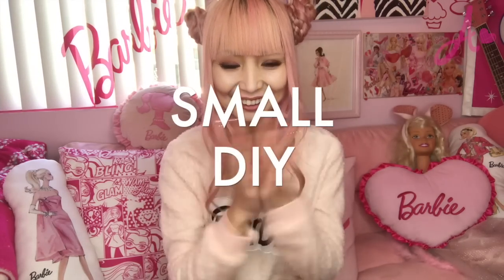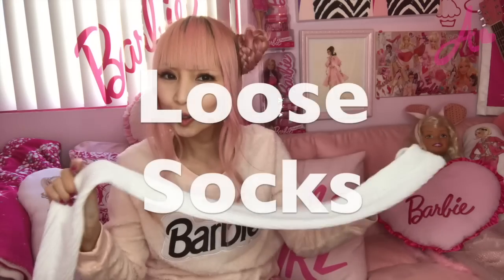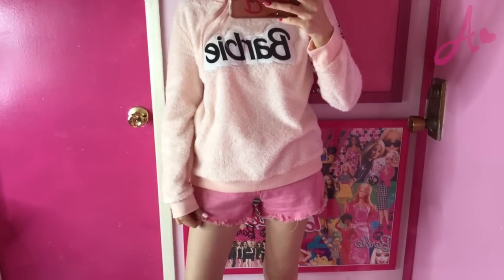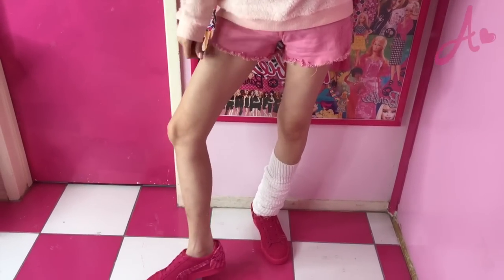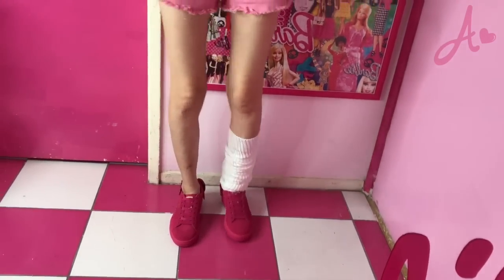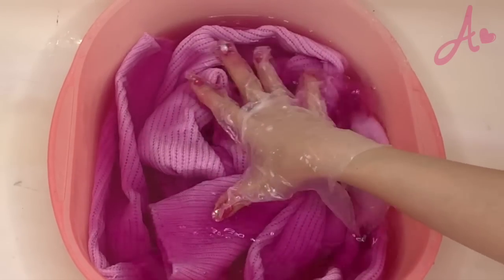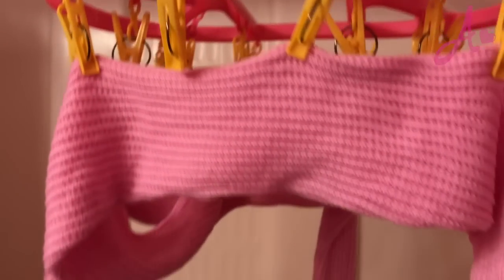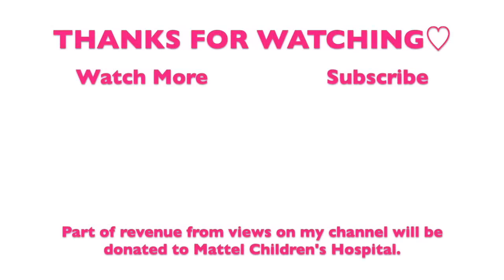[DIY]DYEING PINK SLOUCH SOCKS♡AZUSA BARBIE